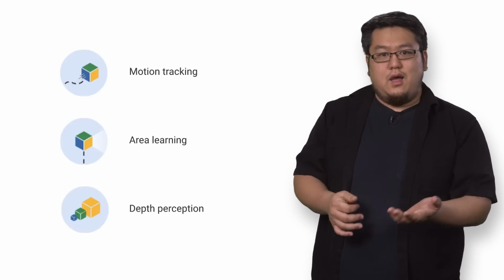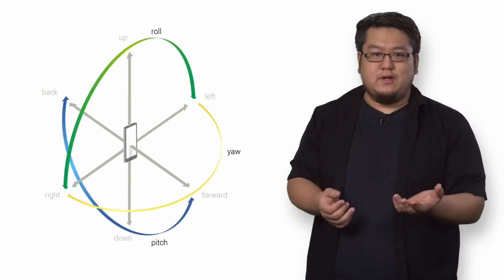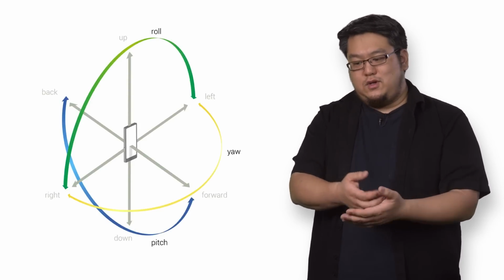Project Tango concepts - DevBytes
Johnny Lee introduces the three core technical concepts in Project Tango. These are as follows:

00:39 Motion Tracking
02:20 Area Learning
03:55 Depth Perception. -